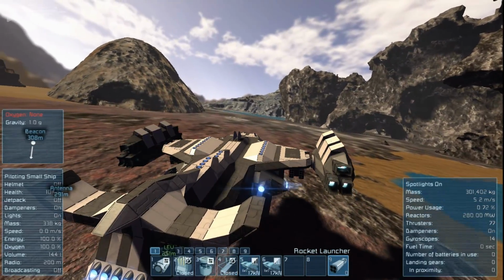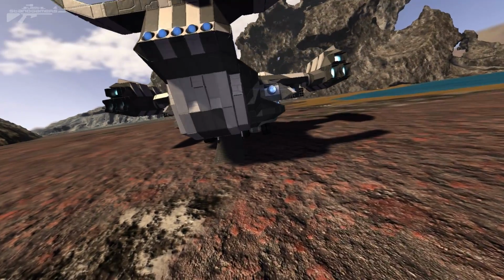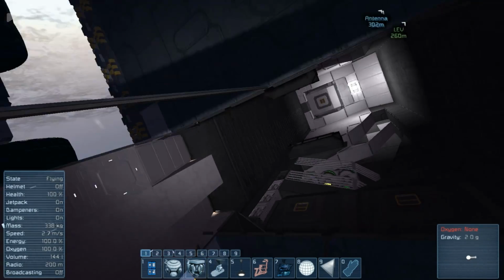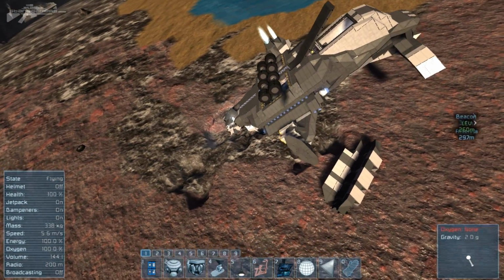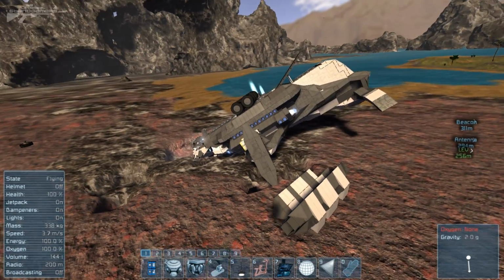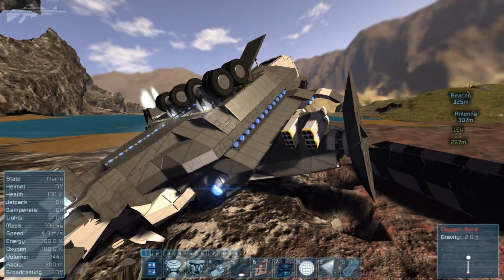Space Engineers - Failure To Launch !!!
So I decided to build another vertical take off and landing ship. It may look good but how well will it work when natural gravity is applied.

Kolt16 Mod Pack (Cleaned up, debugged, and repaired for Steam Workshop)
Hammerman decorations (Interior walls) Compact Antenna - a large ship antenna with a smaller footprint